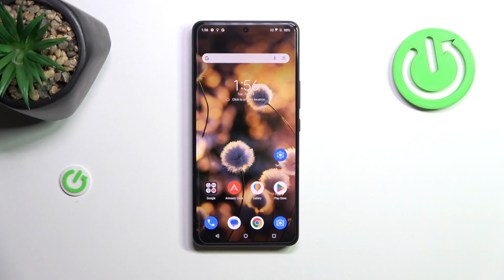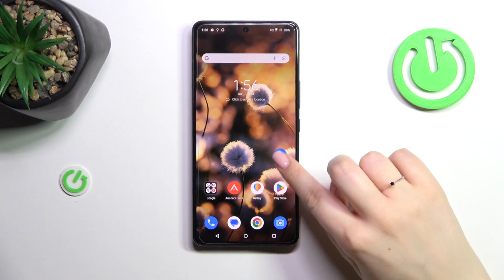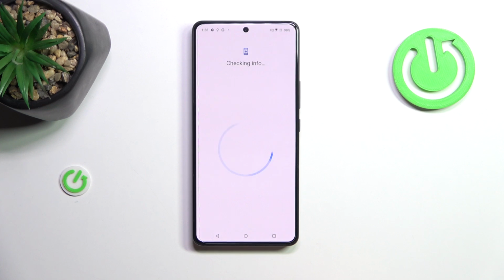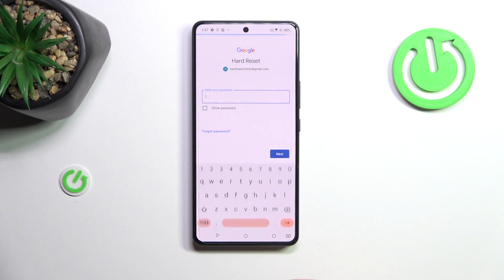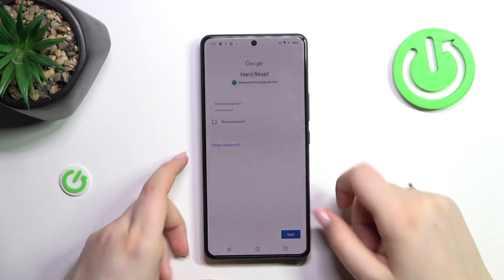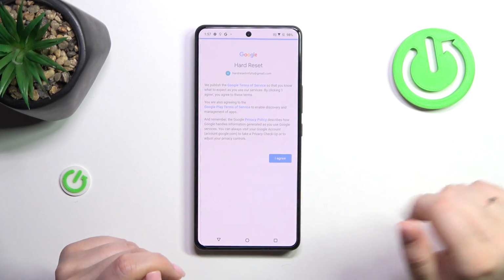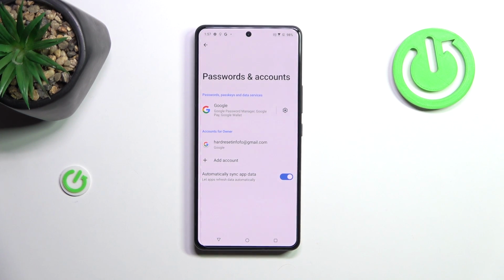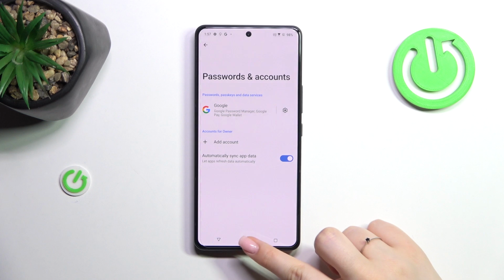How to Add/Remove Google Account on ASUS ROG Phone 8 Pro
Learn how to effortlessly manage your Google account on your ASUS ROG Phone 8 Pro with this step-by-step tutorial! Whether you're setting up your device for the first time or simply need to sign out, we've got you covered. Join us as we guide you through the process of signing into and out of your Google account on your ASUS ROG Phone 8 Pro. From accessing essential Google services to ensuring your privacy and security, mastering your Google account settings has never been easier. Don't miss out on this essential guide to unlocking the full potential of your device!

How to log into a Google account on ASUS ROG Phone 8 Pro? How to sign out of a Google account on ASUS ROG Phone 8 Pro? How to manage system Google account on ASUS ROG Phone 8 Pro?